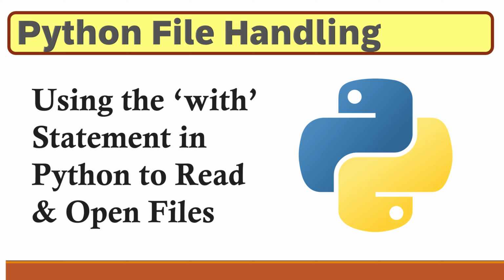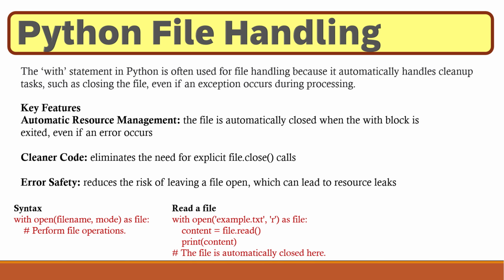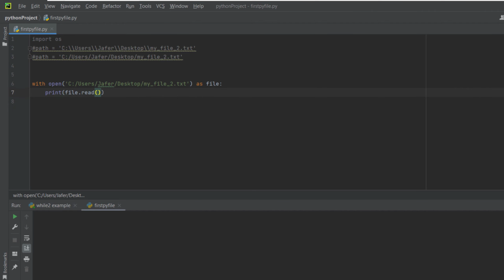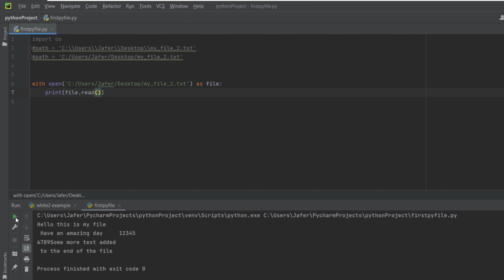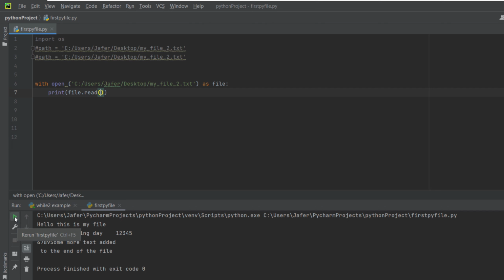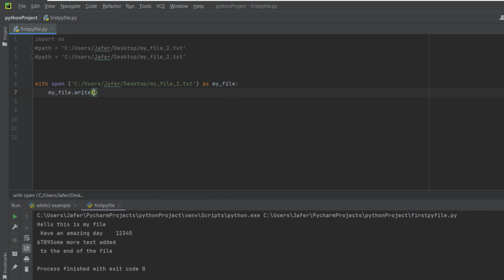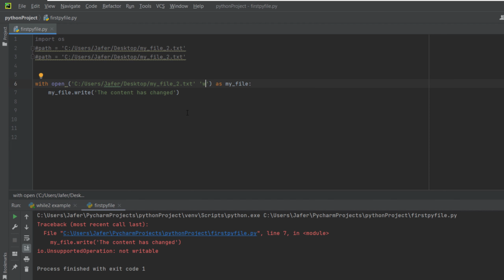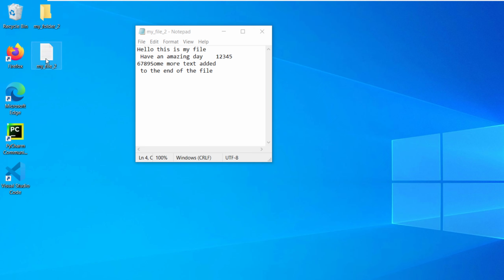Using the With Statement in Python to Open Read and Write to Files